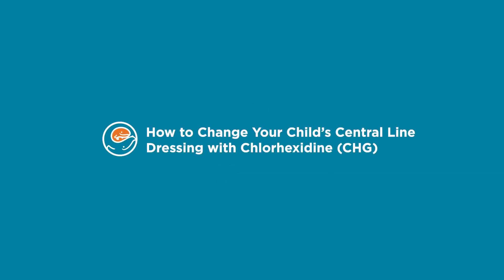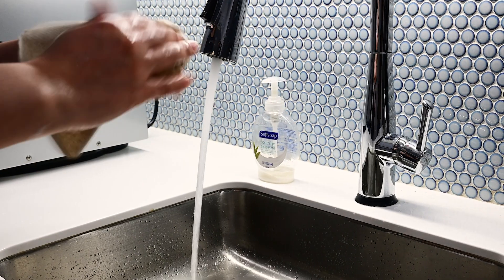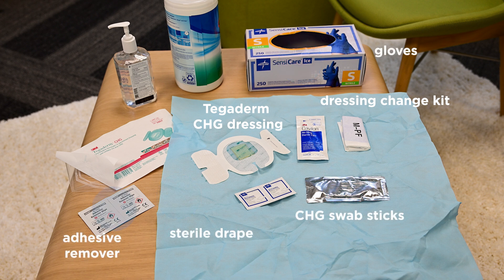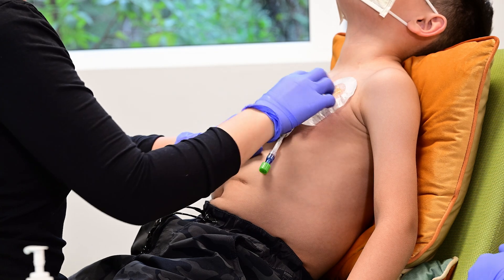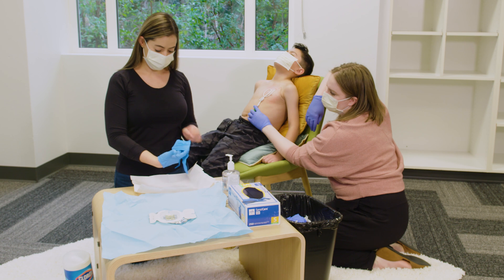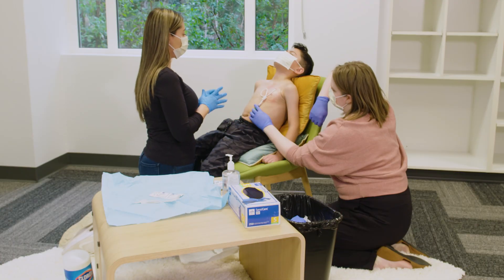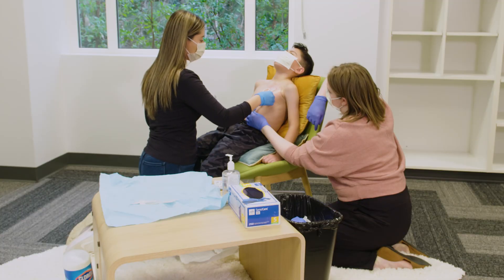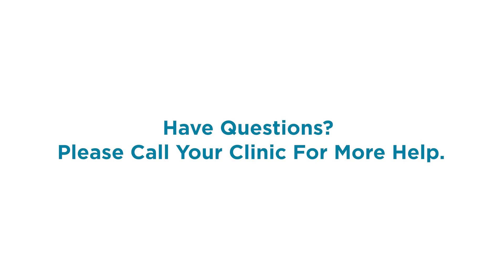How to Change Your Child's Central Line Dressing with Chlorhexidine (CHG)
Step-by-step directions for how to change the dressing on a central line (central venous catheter) with a CHG (chlorhexidine). Includes preparing your work area, removing the old dressing, putting on sterile gloves, cleaning the insertion site, and putting on a new dressing.